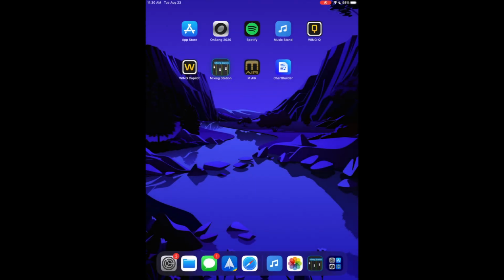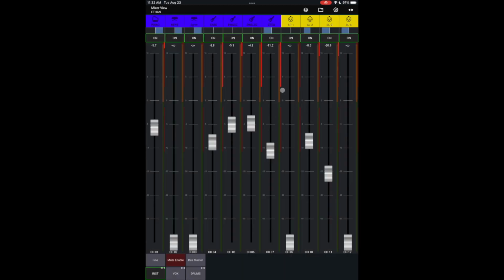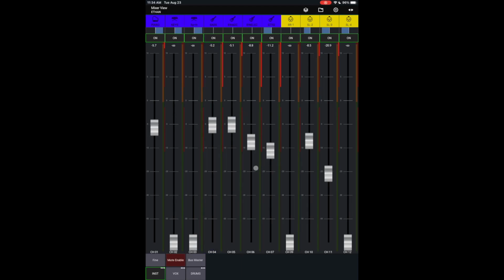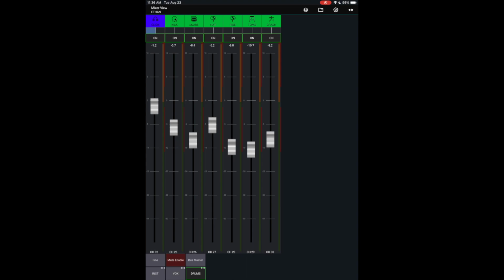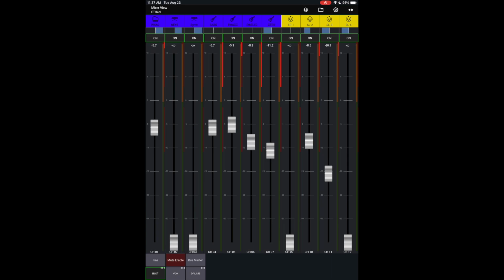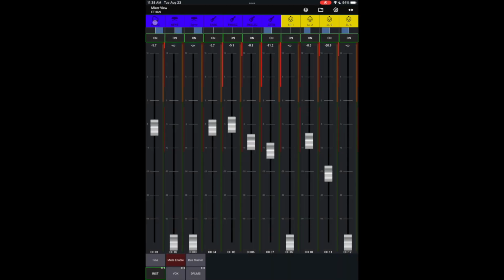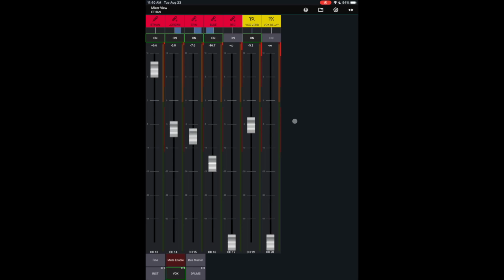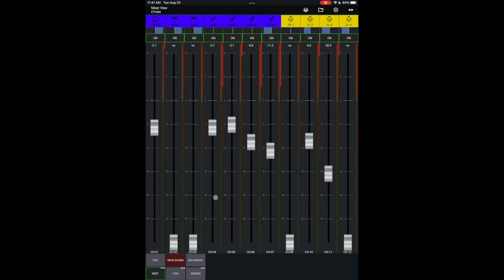Mixing Station Tutorial for Monitors